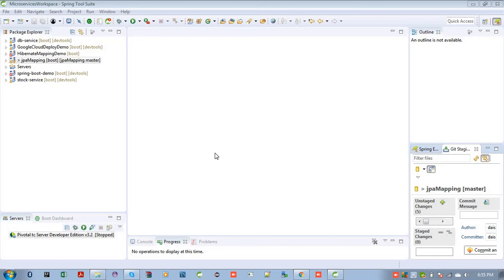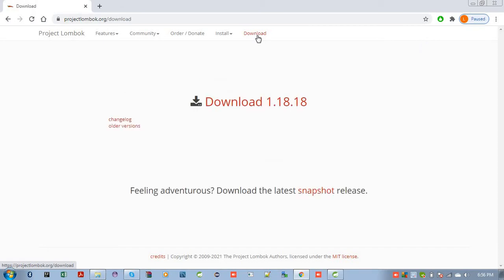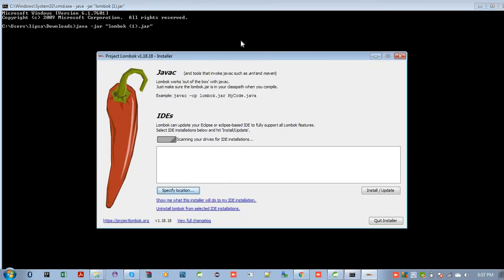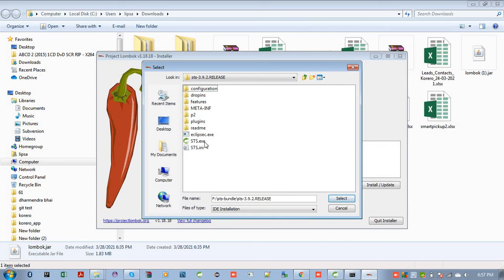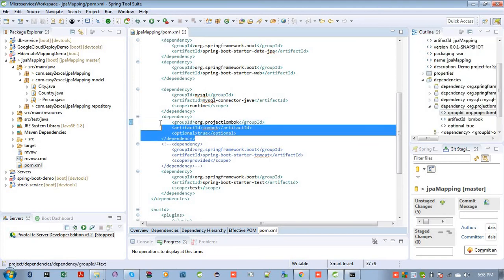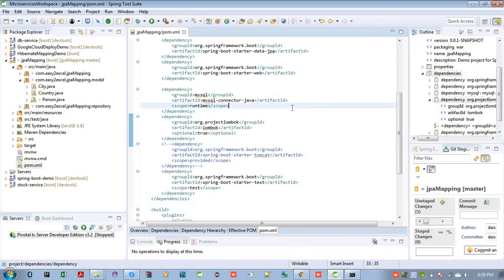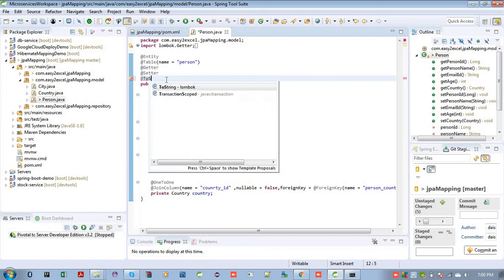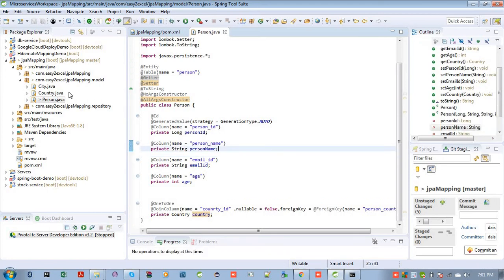Project Lombok in Spring boot | Project Lombok not working in STS | Project Lombok MAVEN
This video tells us ,How to get started with Lombok and configure it in STS & Eclipse IDE.